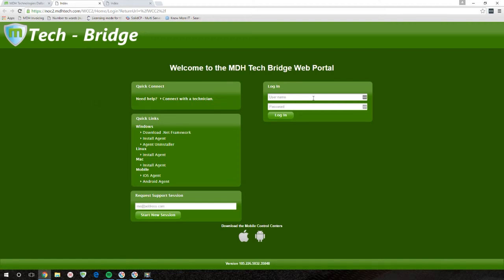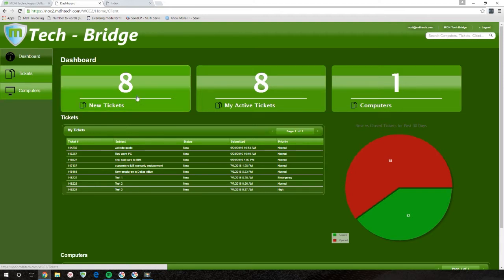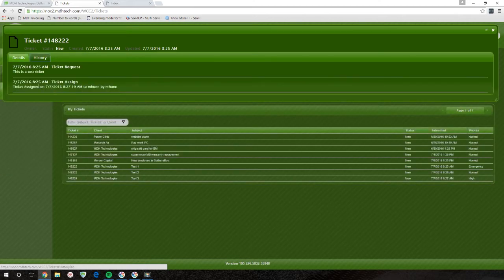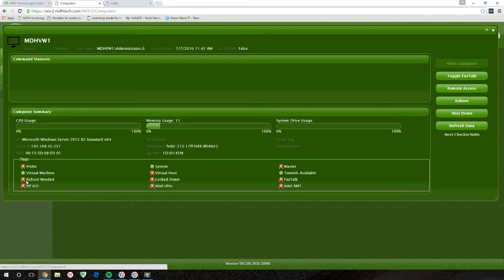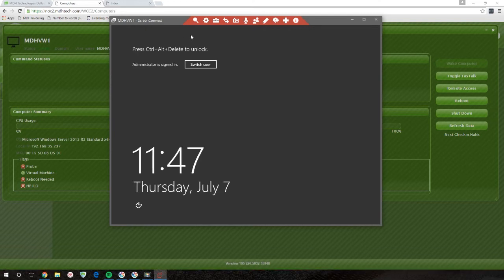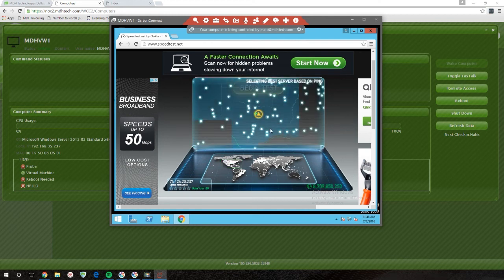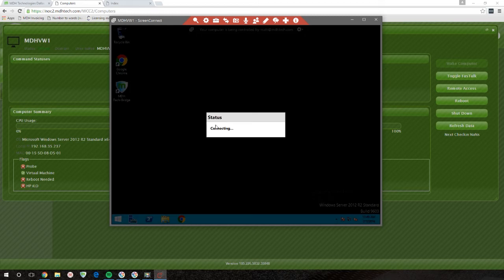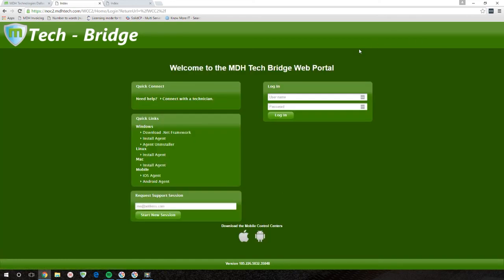Big Announcement MDH Tech Bridge Web Portal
Learn about the new features and enhancements to our RMM software, MDH Tech Bridge and check out the new web portal. Remote access without a VPN or opening firewall ports!